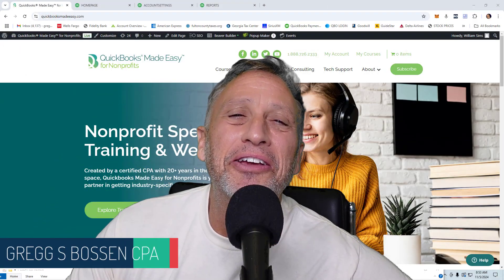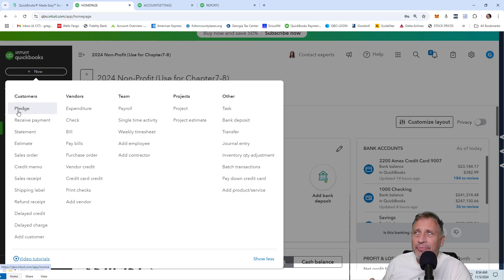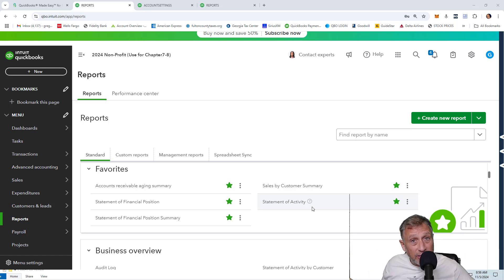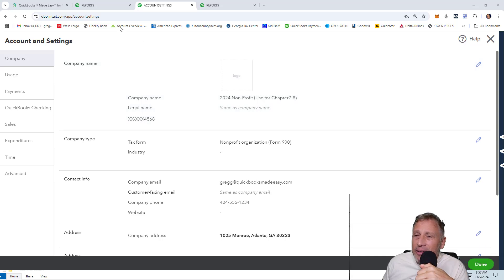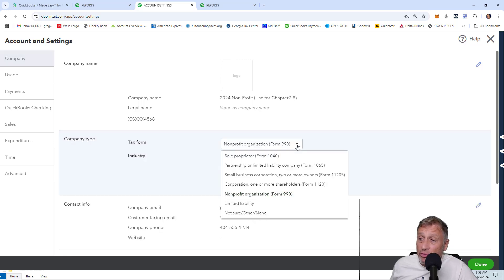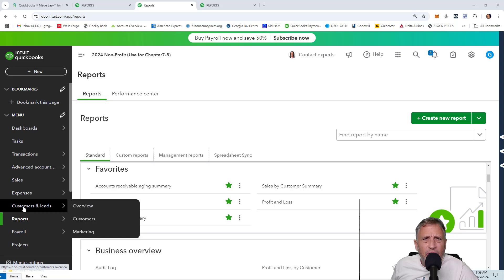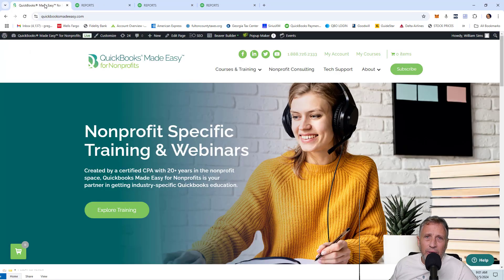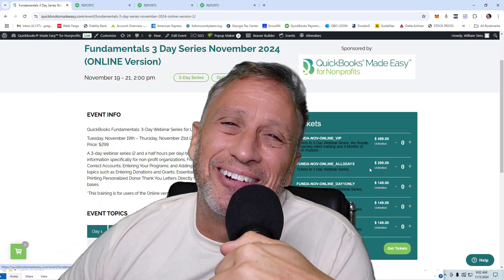QuickTips Nov 5 24 Changing Quickbooks Wording That Drives You Crazy!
Upcoming 3 Day Webinar Series: Fundamentals

FOR QUICKBOOKS DESKTOP USERS
Tuesday, Nov 12 - Thursday, Nov 14
2:00 – 4:30pm ET

FOR QUICKBOOKS ONLINE USERS
Tuesday, Nov 19 – Thursday, Nov 21
2:00 – 4:30pm EST